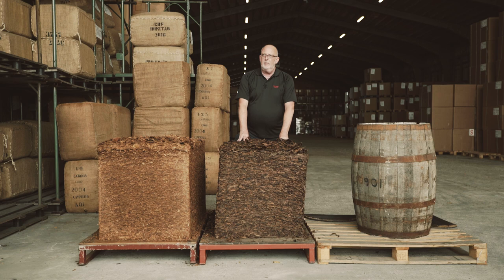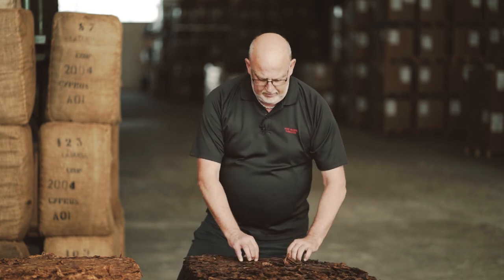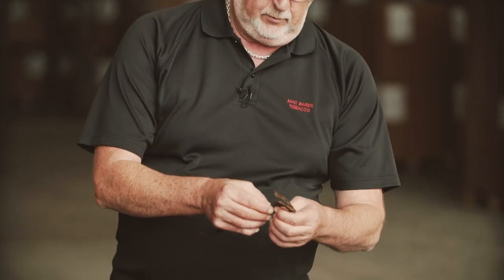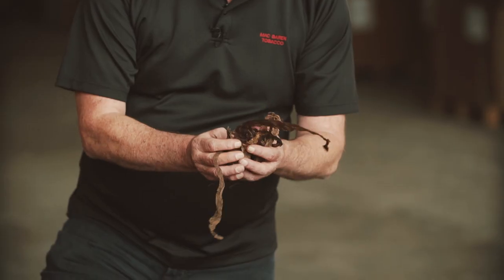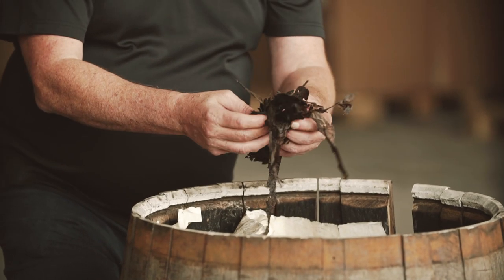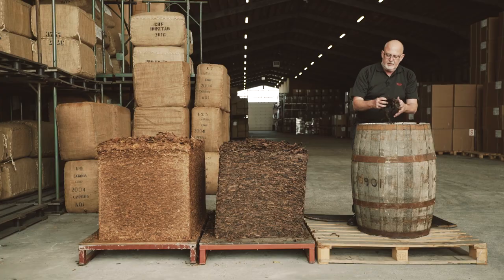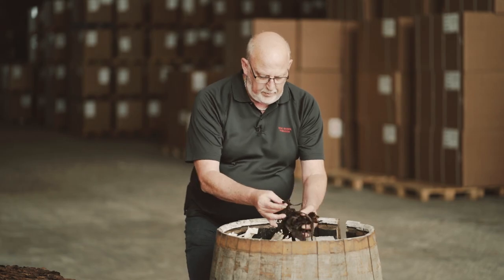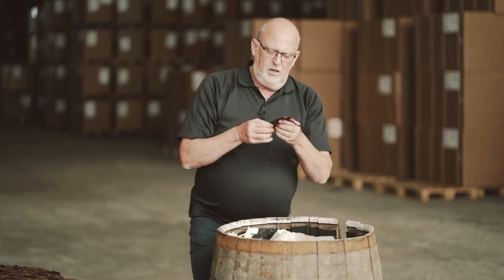BURLEY TOBACCO - Our Master Blender Explains It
Burley became a tool in the toolbox of the successful tobacco blender rather late. The origin of Burley tobacco was credited to George Webb and Joseph Fore in 1864. They had brought seeds from Kentucky to southern Ohio, seeds from a tobacco plant that had developed other leaves than those of normal tobacco grown in Kentucky. The leaves were thinner than those grown in Kentucky and the colour consisted of gradual shades of white and yellow. The seeds were planted in a field and once they had been harvested, White Burley was born.